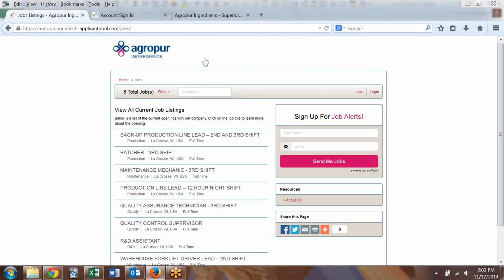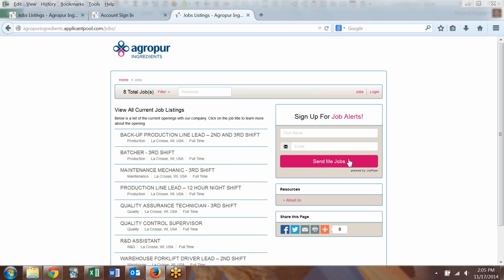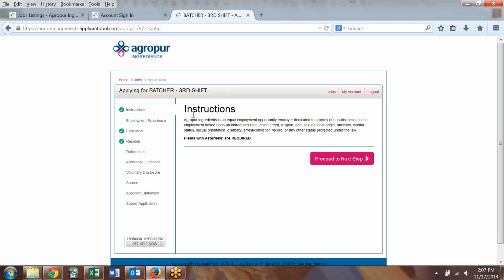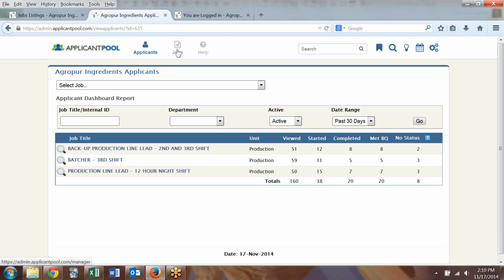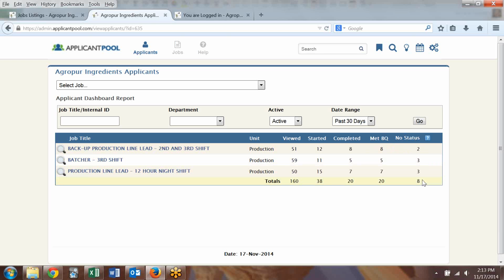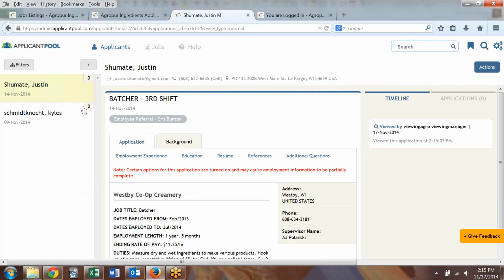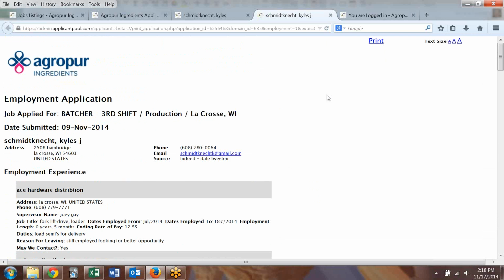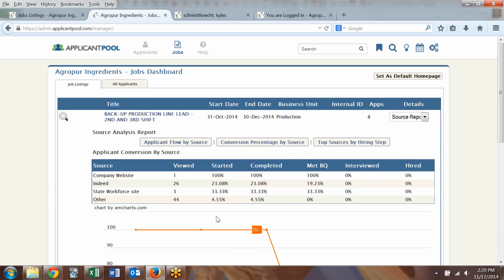AgropurIngredients ApplicantPoolMgrTraining2014 11 17